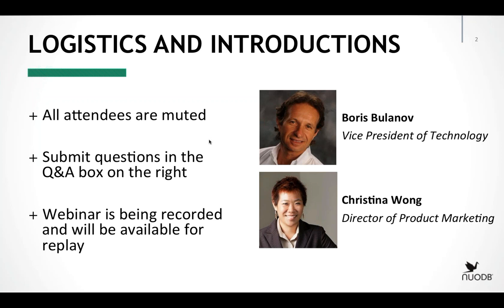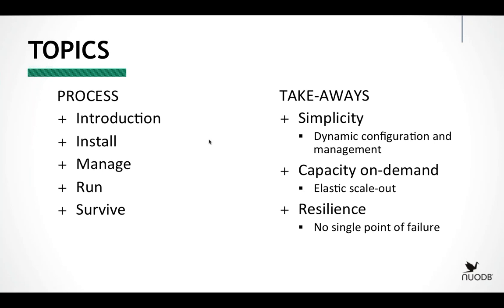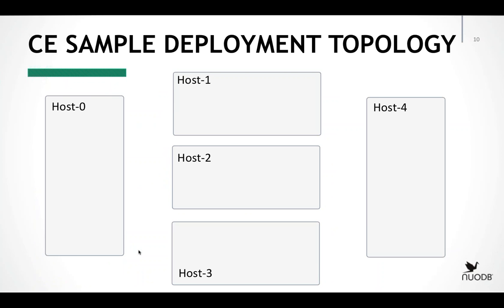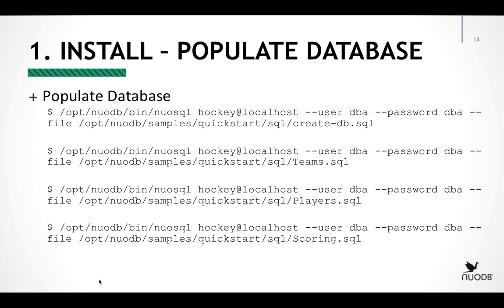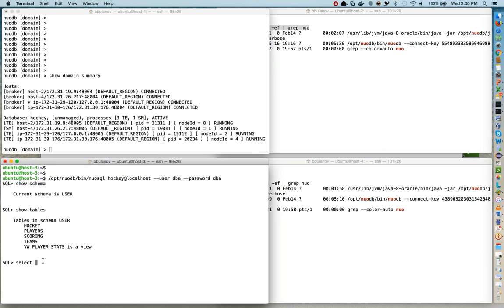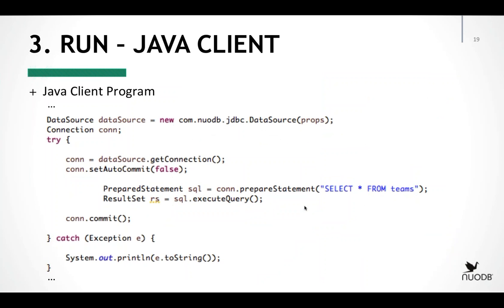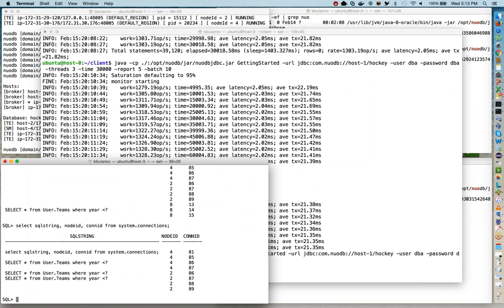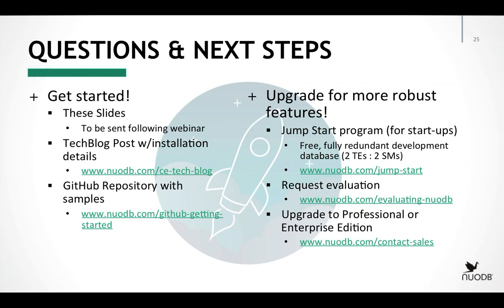Getting Started with NuoDB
Developers rely on NuoDB’s elastic SQL database because of its unique ability to maintain transactional integrity through strict consistency and durability guarantees while also making it simple to scale in and out on demand. This elasticity also provides a unique and automatic resilience, while still providing standard database interfaces and operations.

This webinar helps you get started with NuoDB. Solutions Architect Boris Bulanov walks through installing and creating a NuoDB database and also showcases some of NuoDB's unique advantages such as scale-out and automated resilience. We conclude with a short Q&A.

While this webinar showcases NuoDB's Community Edition, it will be helpful for anyone just getting started with NuoDB. NuoDB Community Edition offers developers a robust and free database on which they can prototype and not have to worry about the risk of migration once their application gains traction.